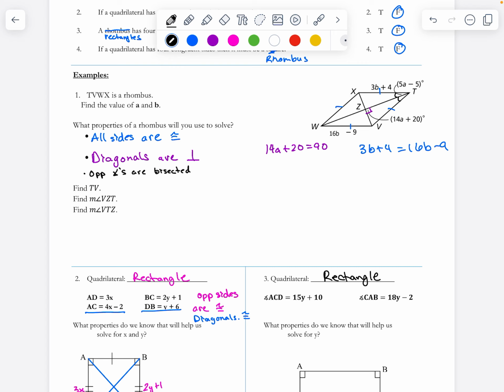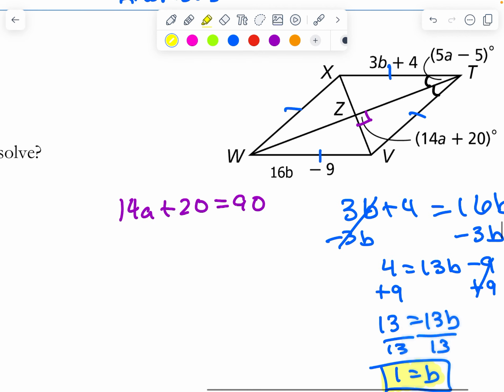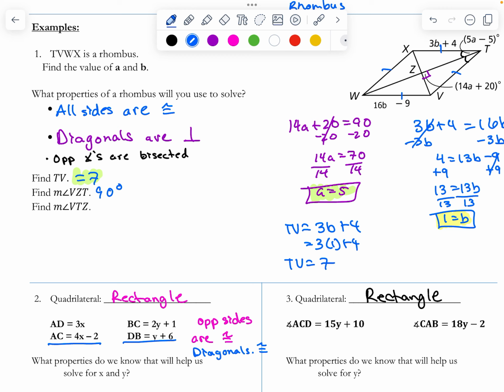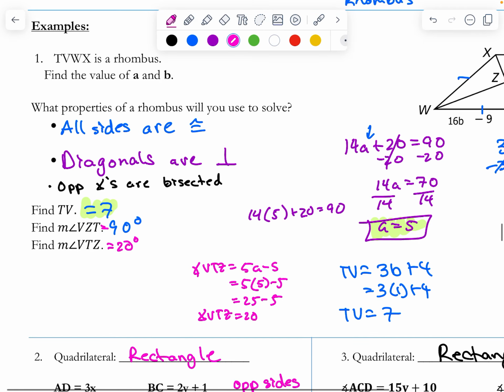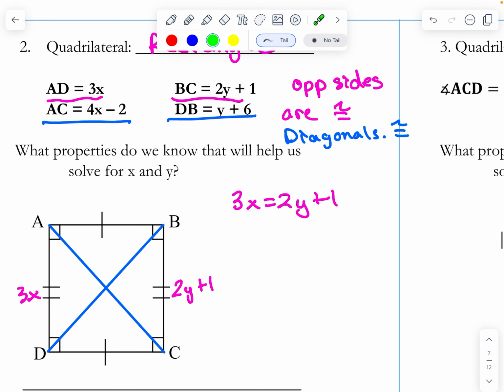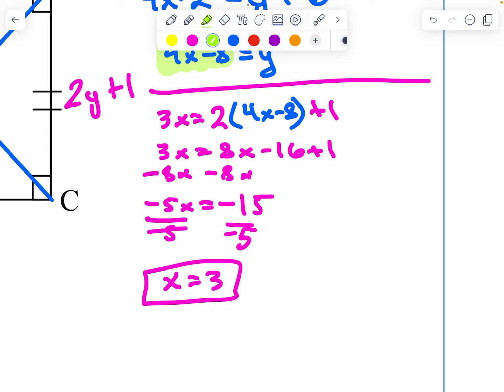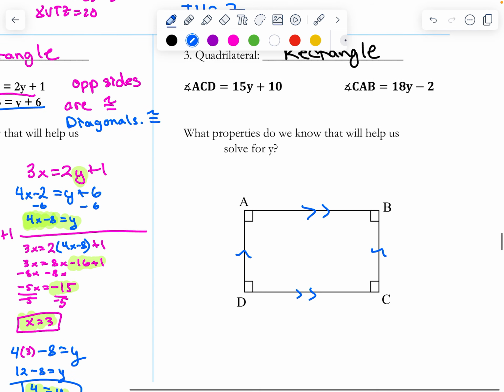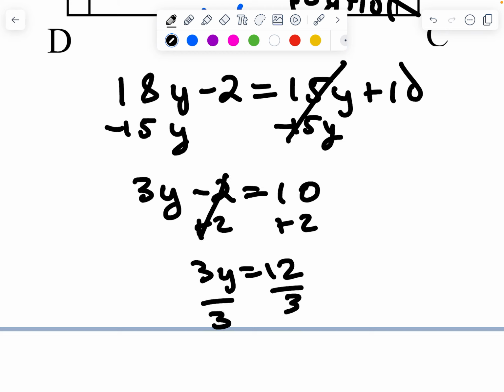M217 Video Notes Feb 12 (2/2)